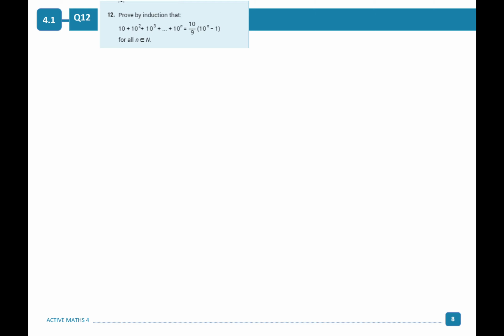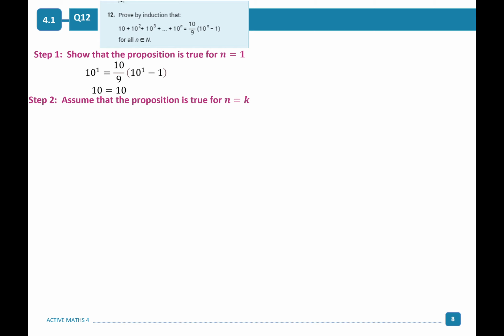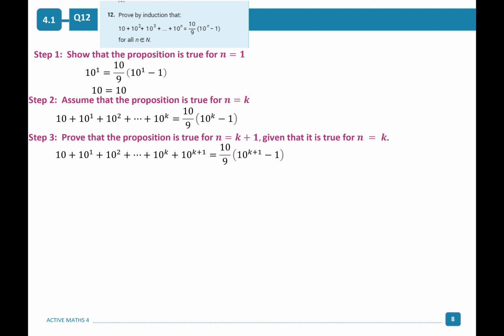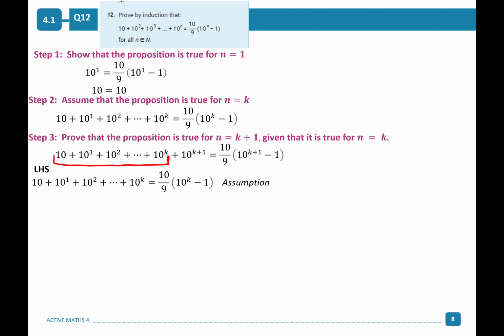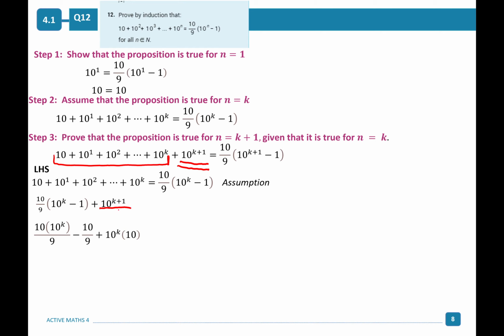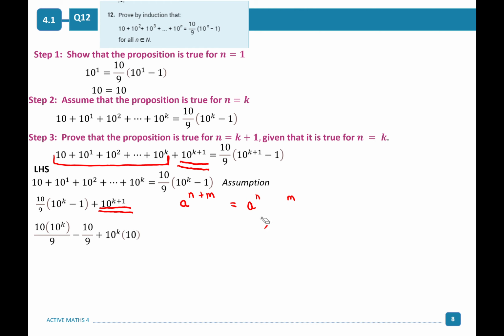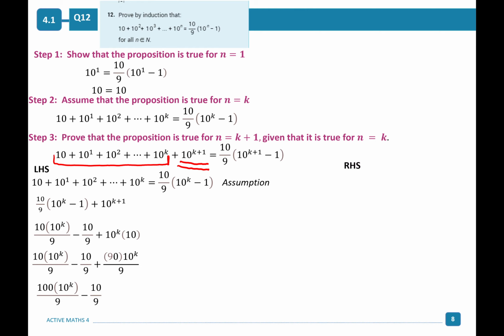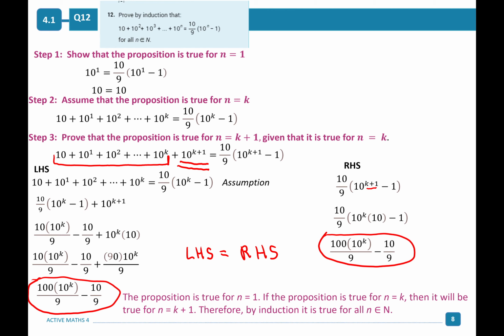Proof by Induction involving series (exponents)